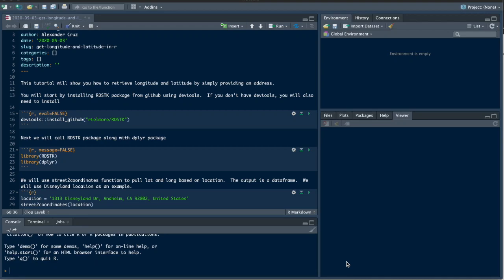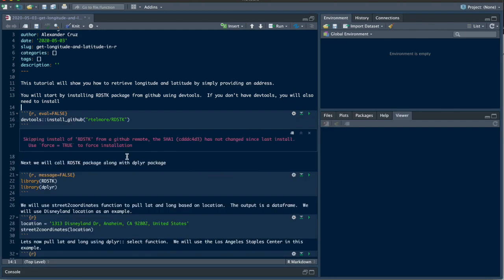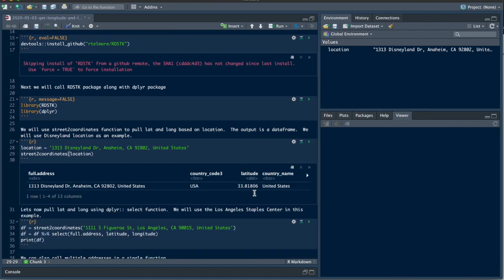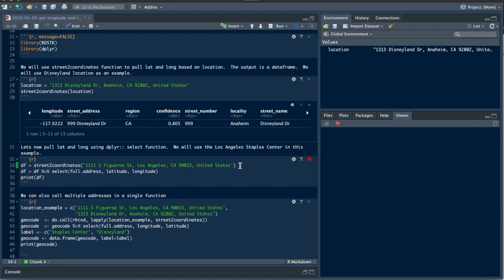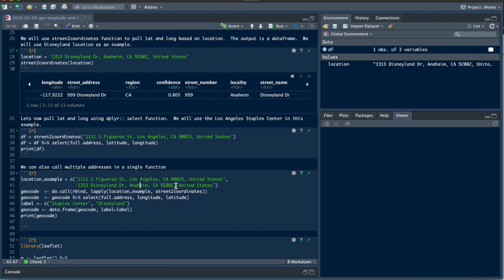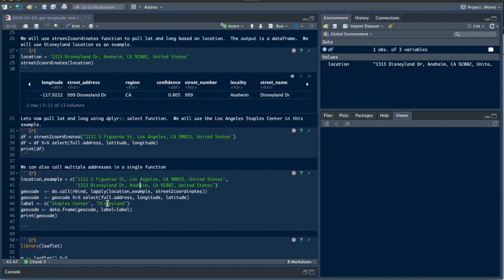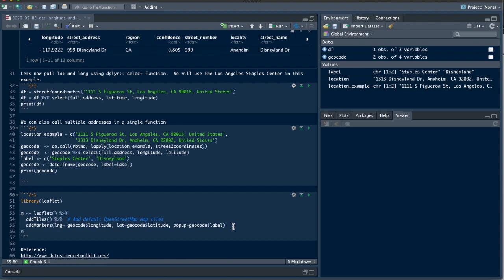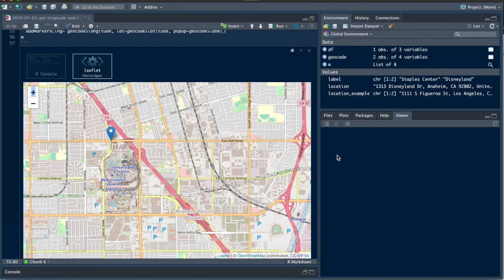Learning R: 8 How to get Longitude and Latitude from Address in R then create a map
This video shows you how to get the longitude and latitude from an address using RDSTK package in R.  At the end it shows you how to map the geo locations.

To get a copy of the code I presented please go to this